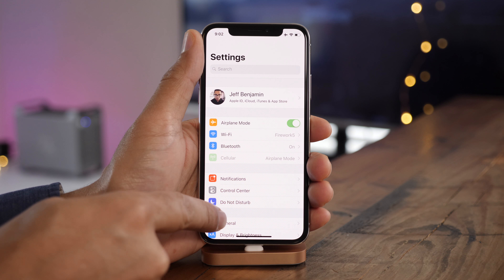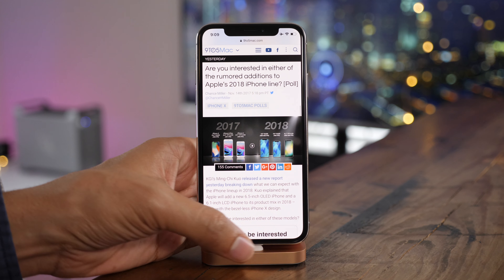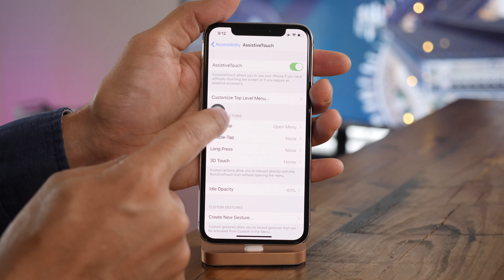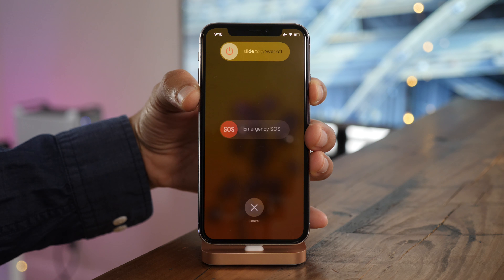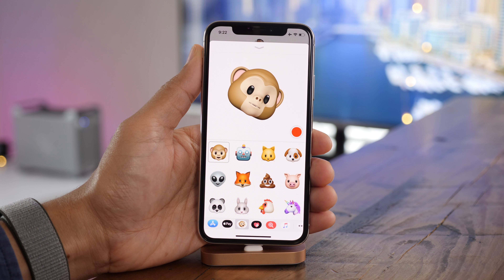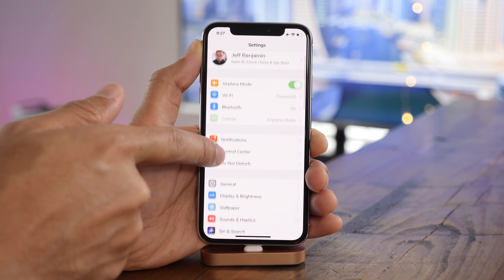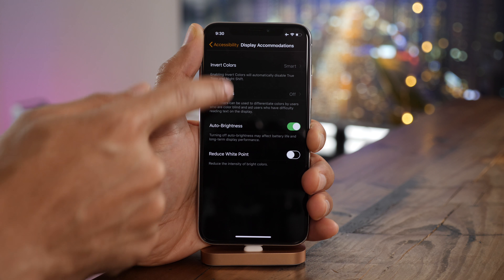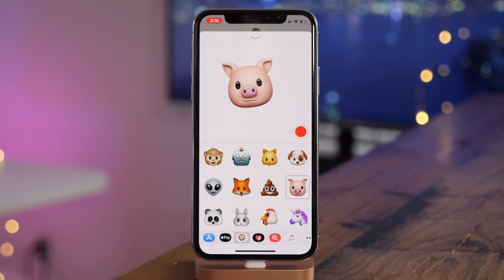15+ iPhone X Tips & Tricks! (Animoji, Reachability, App Switcher & more)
Get more out of your iPhone X with these 15+ handy tips! Includes tutorials on recording longer Animoji movies, enabling Reachability, enabling a virtual Home button, switching quickly between two recent apps, and much more. Which tip is your favorite? Do you have any other handy tips and tricks to share?